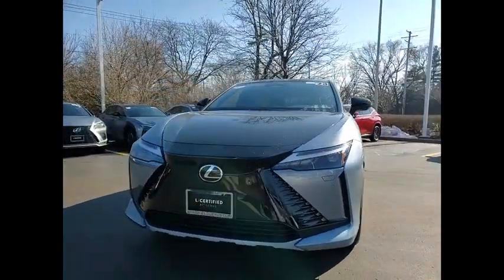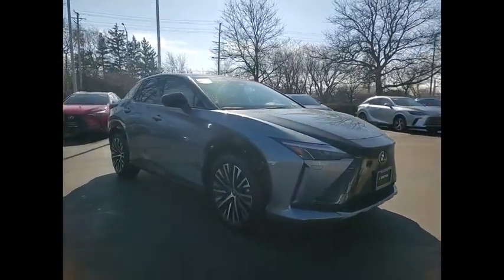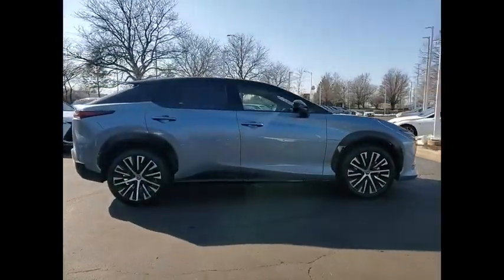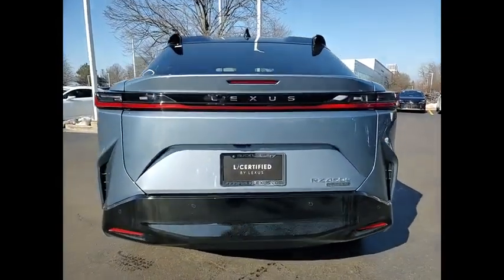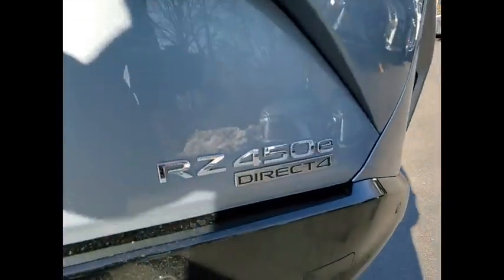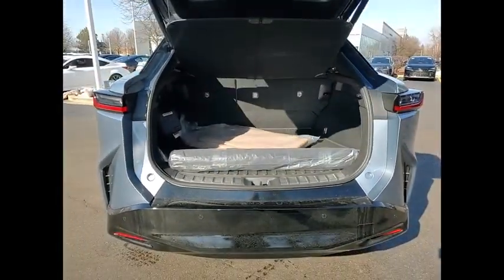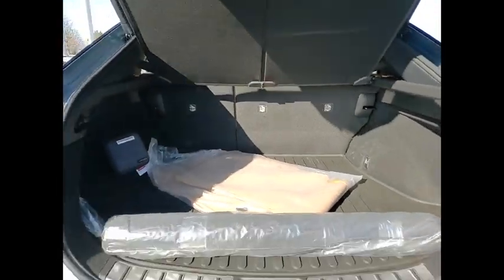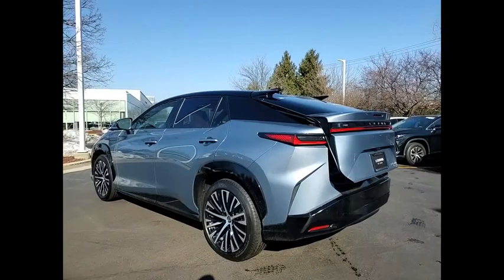2023 Lexus RZ 450e PREMIUM Schaumburg IL R0737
2023 Lexus RZ 450e PREMIUM

Woodfield Lexus
350 E. Golf Rd

ABS brakes, Alloy wheels, Electronic Stability Control, Front dual zone A/C, Heated & Ventilated Front Bucket Seats, Heated door mirrors, Heated front seats, Illuminated entry, Low tire pressure warning, Navigation System, Power Liftgate, Remote keyless entry, Traction control.Recent Arrival! Clean CARFAX. Ether 2023 Lexus RZ 450E PREMIUM 4D Sport Utility Electric Motor Single-Speed Automatic AWDShopping at Woodfield Lexus is car buying the way it should be: fun, informative and fair. Here are our promises:* Transparent Pricing!* Pressure Free, Efficient, Friendly, and Helpful Sales Staff!* One Massive Inventory For One Stop Shopping!* No Hassle Sell or Trade Any Car* Pressure Free Road TestWoodfield Lexus - Come See For Yourself Today!